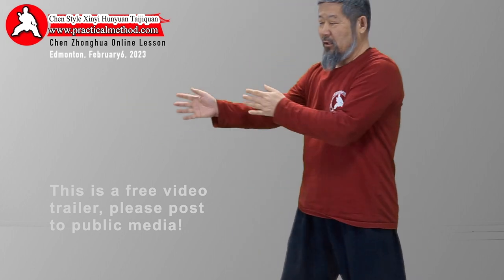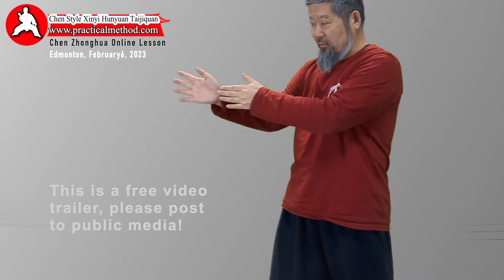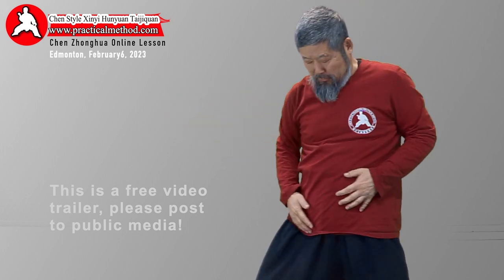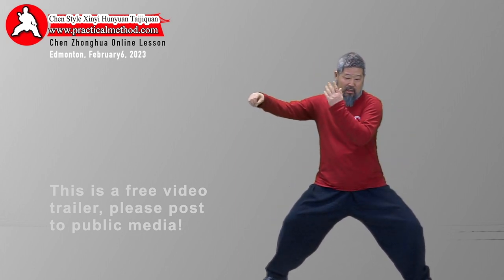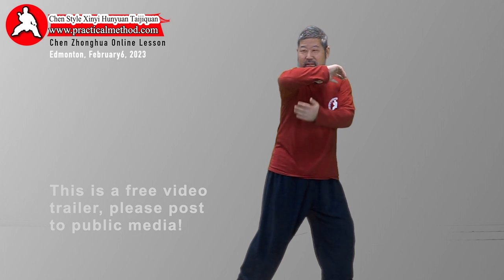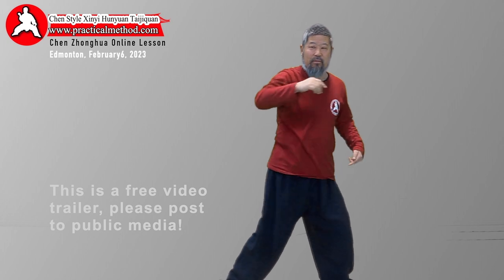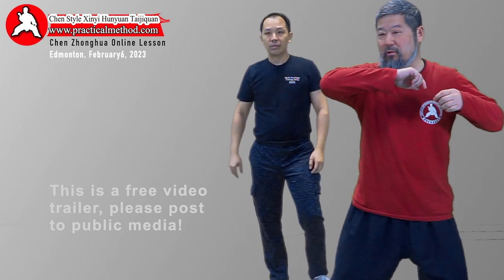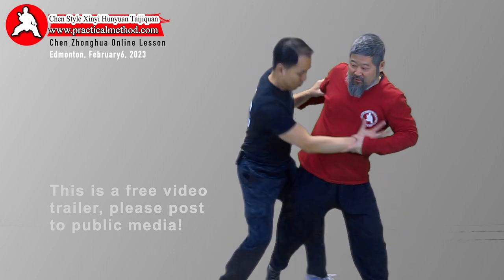Trailer-Chen Zhonghua Online Lesson 20230206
Trailer-Chen_Zhonghua_Online_Lesson_20230206. How to use the Dantean rotation to create a linear tearing action of Six Sealing and Four Closing.